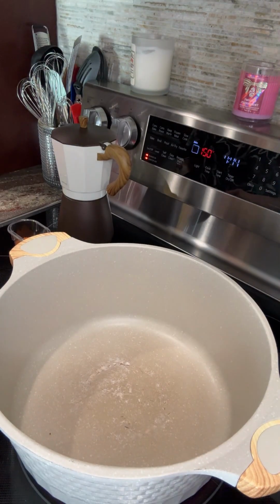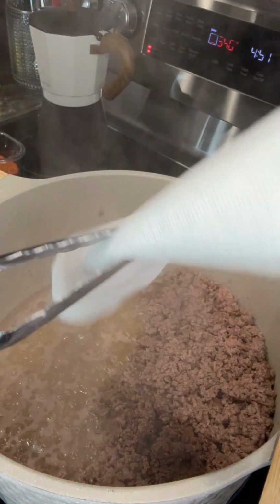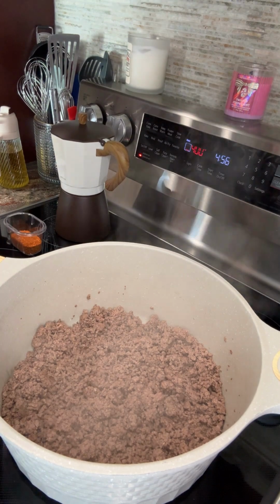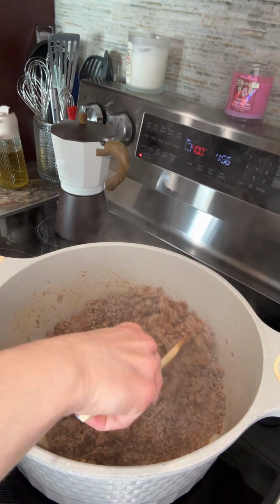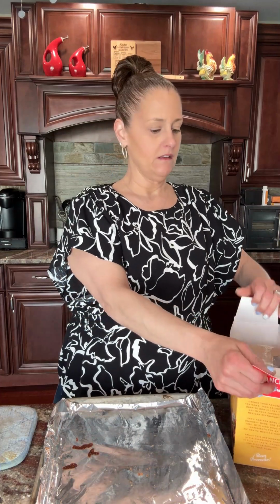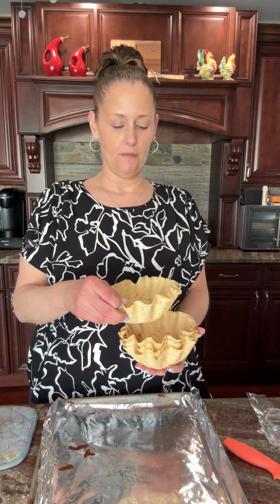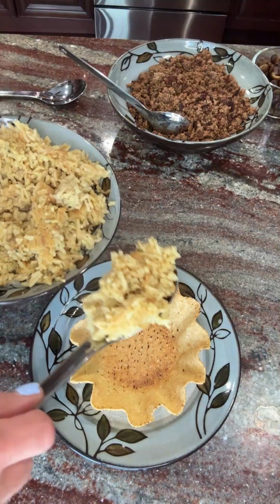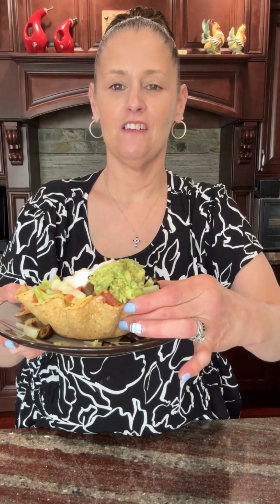TACO BOWLS: The Winning Weeknight Dinner When You're Too Tired To Cook But Still Want Quality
Easy TACO BOWLS Recipe: If you didn't feel like cooking dinner and you wind up eating like this you're a rock star. Making my ultimate taco bowls that look impressive with minimal effort. You didn't feel like cooking tonight but then you wound up eating like this - that's being a rock star. Start with extra virgin olive oil and ground beef breaking that up. Once taco meat is all ground add half cup water and two tablespoons of my taco seasoning mix. Stir up and let simmer. Use already prepared taco shell bowls which are store-bought convenience - separate them and put on baking sheet following package instructions. Put in 350 degree oven for five to seven minutes until golden brown. While that's happening get rest of ingredients ready. For bottom layer I'm using leftover rice but let me show you how I heat leftover rice so it doesn't come out dry and sand like. Take leftover rice out of refrigerator about 30 minutes ago so it comes to room temperature. Put in microwave safe bowl. Add one tablespoon of water per cup of leftover rice you have - I have two cups leftover rice so using two tablespoons water. Pour all over top then take few ice cubes and dot top of rice with ice cubes. The idea here is we're trying to create moisture and steam to gently reheat rice without it becoming dry or overcooked and mushy. Take damp paper towel and cover top of bowl. Pop in microwave for about four minutes. Fluff up with fork. See how it literally fluffs back up as if you just cooked it - game changing leftover rice technique. Assemble taco bowls with rice on bottom, taco meat, then all your favorite toppings like lettuce, cheese, tomatoes, sour cream, guacamole, salsa. Get good bite of everything. Ready - listen to the crunch. Better than any restaurant taco bowl and you made it when you didn't even feel like cooking. Comment recipe for exact measurements and full topping list.